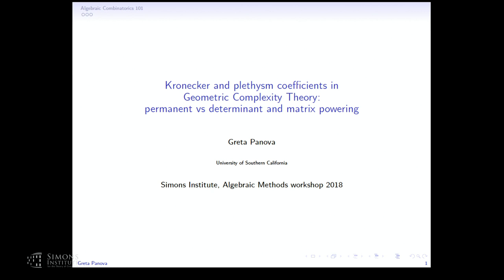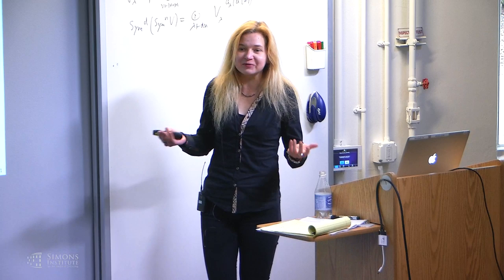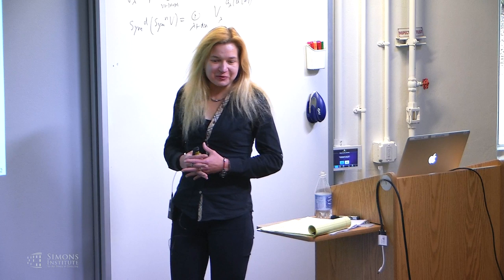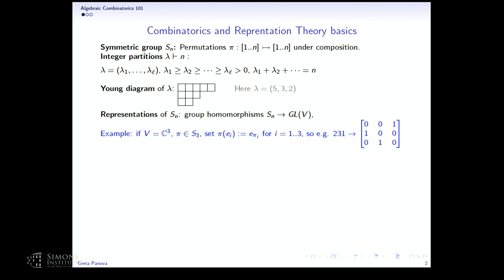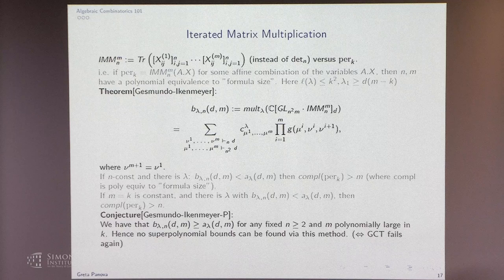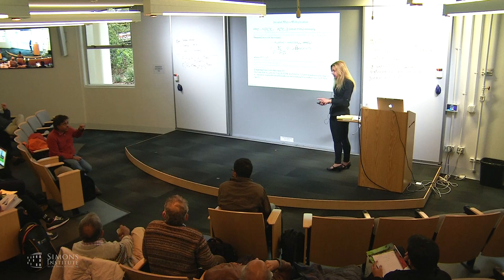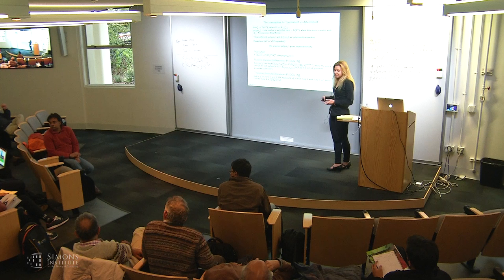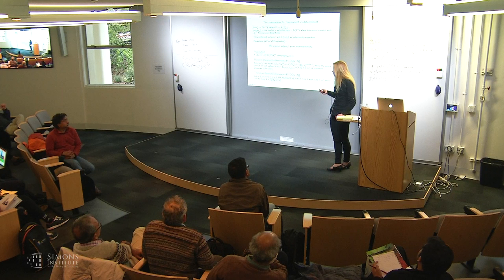Kronecker and Plethysm Coefficients in Geometric Complexity Theory: ...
Greta Panova (University of Pennsylvania)
Algebraic Methods